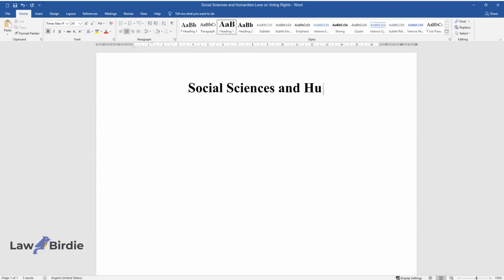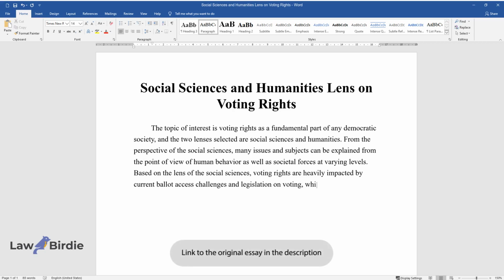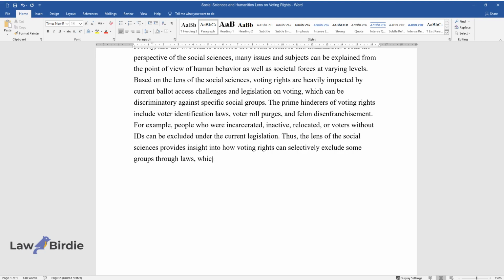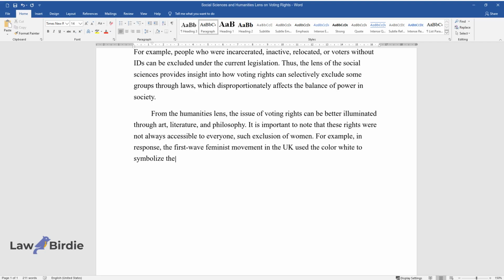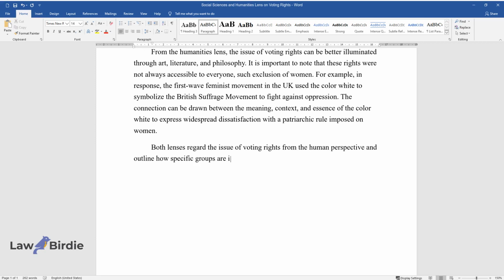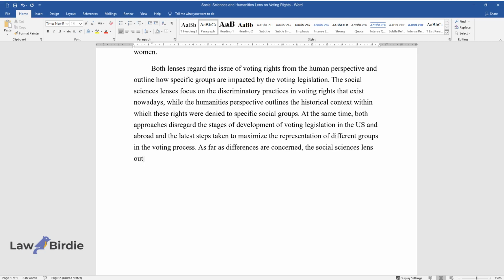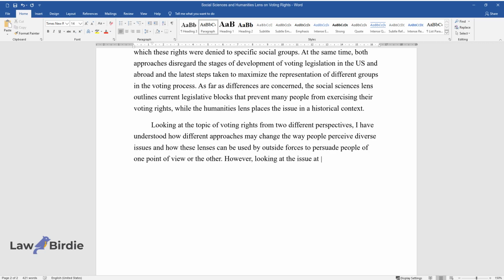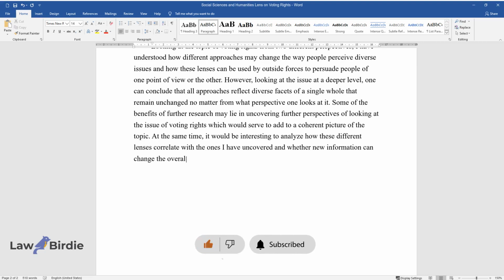Social Sciences and Humanities Lens on Voting Rights - Essay Example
📝 Essay description: The topic of interest is voting rights as a fundamental part of any democratic society, and the two lenses selected are social sciences and humanities.

ℹ️ Subjects: Constitutional Law
ℹ️ Words: 524
ℹ️ Pages: 1

📚 Reference list:
Imbert, E. One Topic Different Perspectives. Web.
Yang, E. (2021) Ensuring access to the ballot box. American Bar Association. Web.
Wahl, K. (2016). Purity and parity: The white dress of the suffrage movement in early twentieth-century Britain. Colors in Fashion, edited by Jonathan Faiers and Mary Westerman Bulgarella, 21-34.